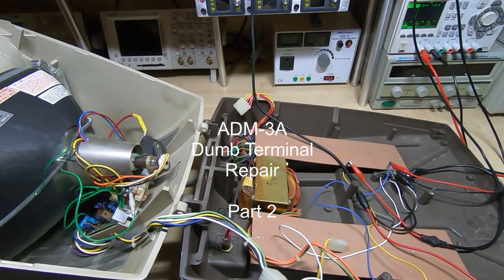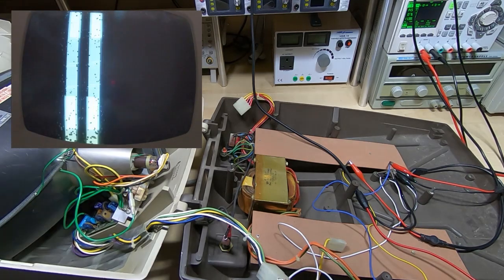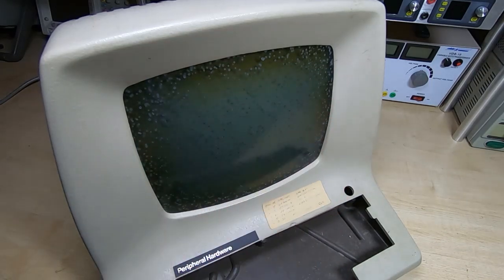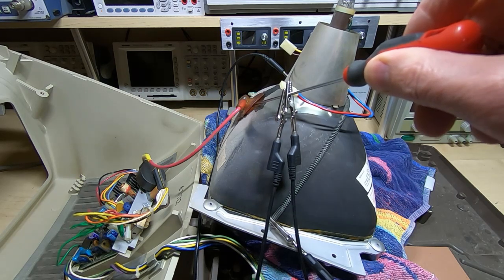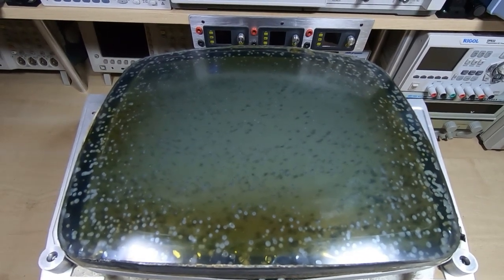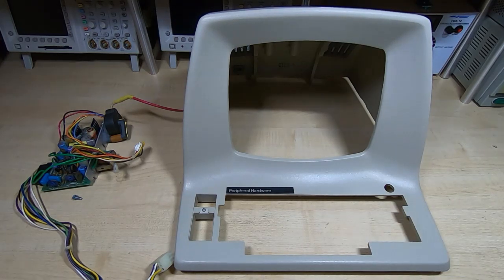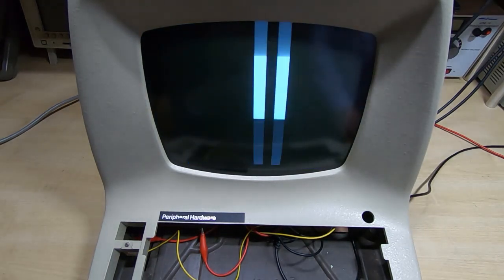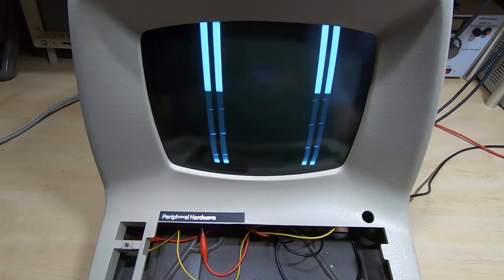ADM-3A Part2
In this video I tackle the CRT cataract problem.